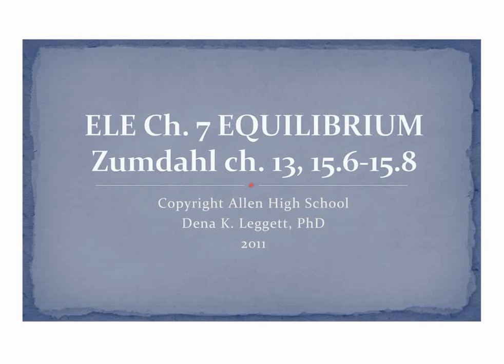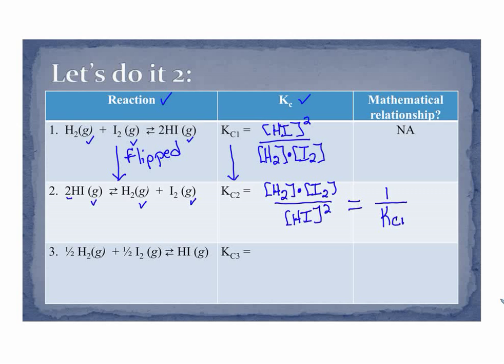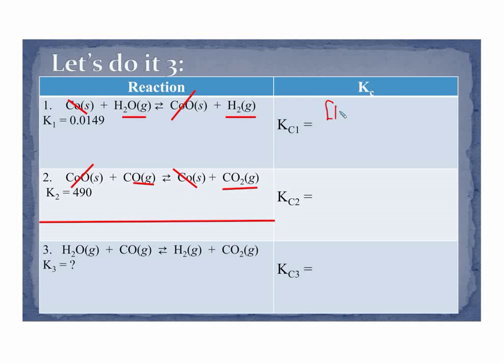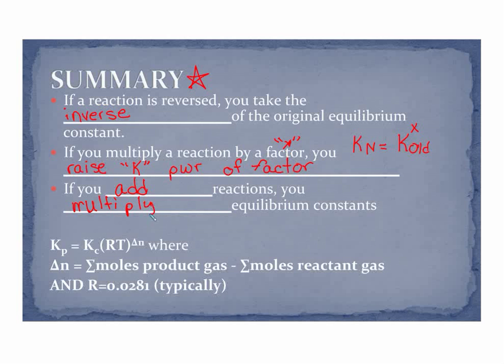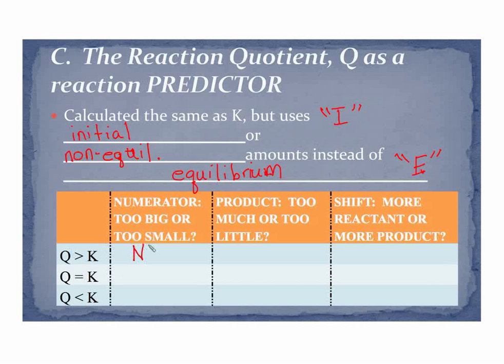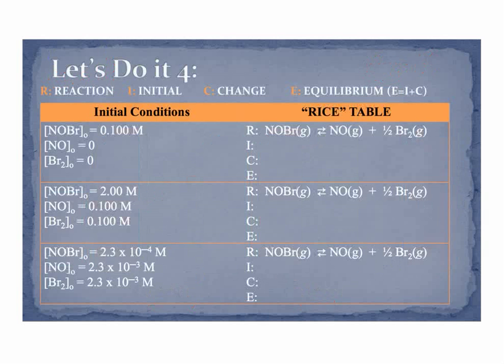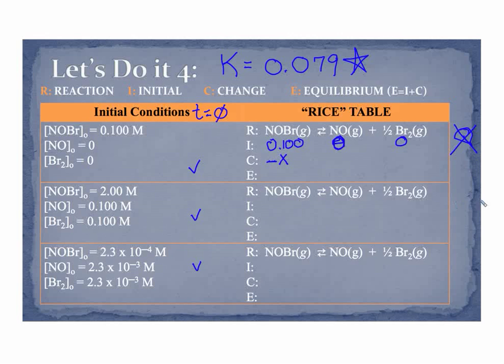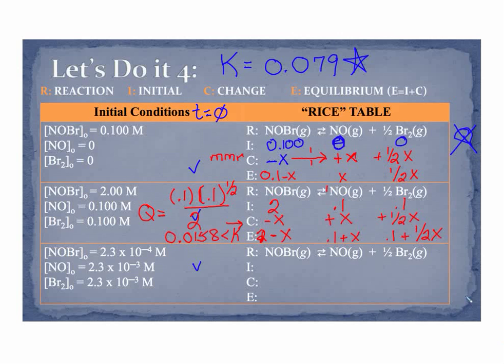LEGGETT APIB EQUILIBRIUM 3.mp4